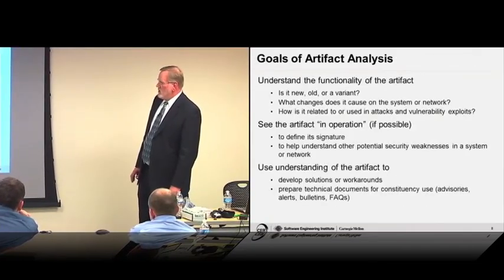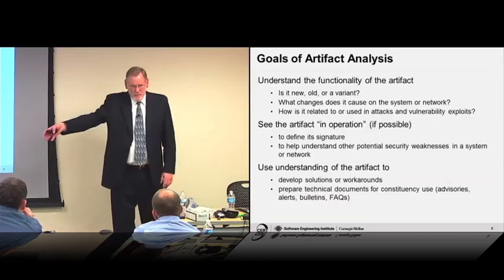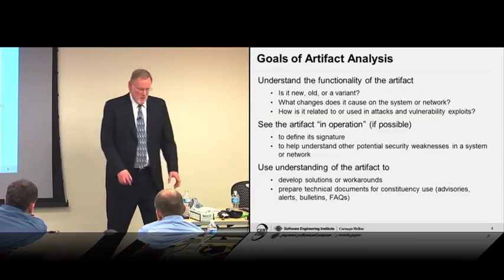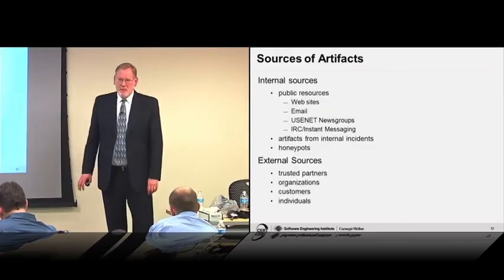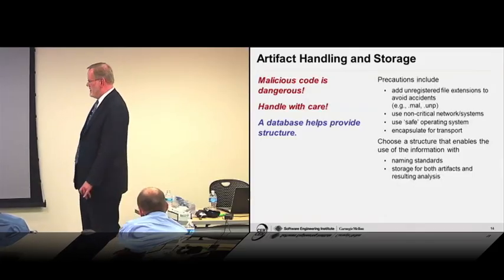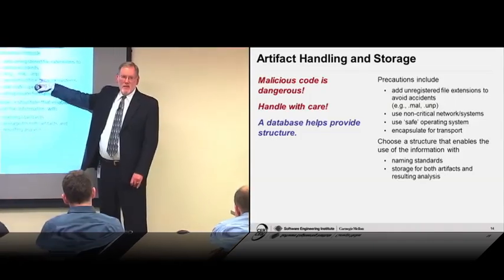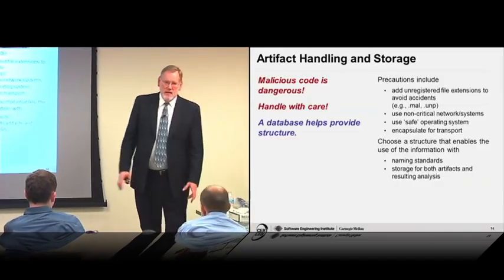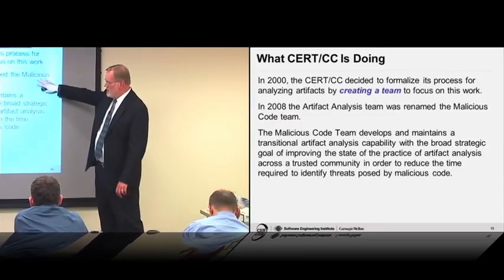Introduction to Investigation of Digital Assets Video Lecture 12 | by Joshua Moses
The Joshua Moses YouTube channel provides practical technology education covering cybersecurity, Open Source Intelligence (OSINT), digital investigations, Identity and Access Management (IAM), Privileged Access Management (PAM), Linux, networking, cloud computing, artificial intelligence, programming, computer science, and career development. Introduction to Investigation of Digital Assets - Introduction to Artifact Analysis